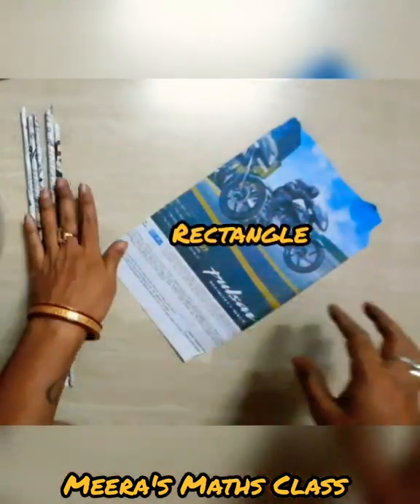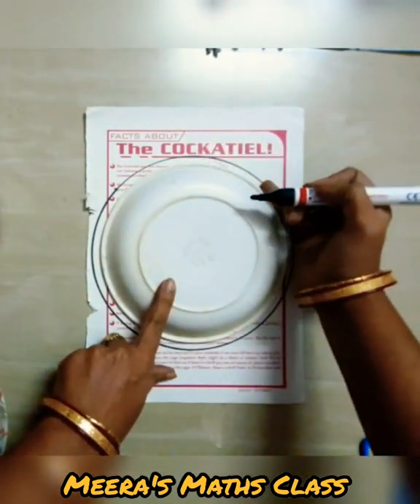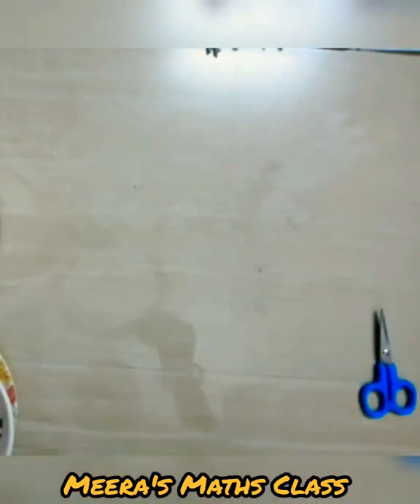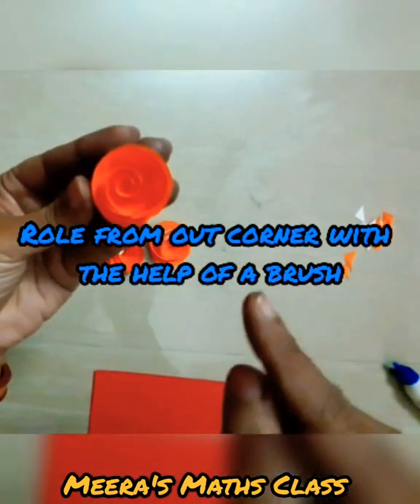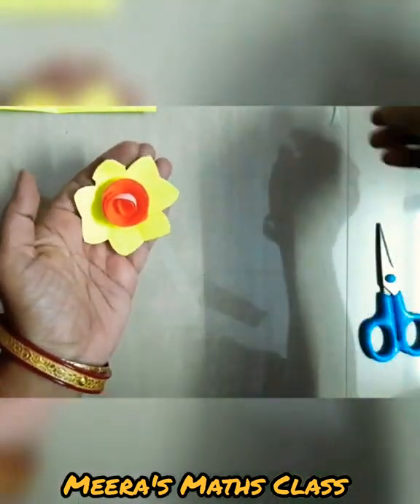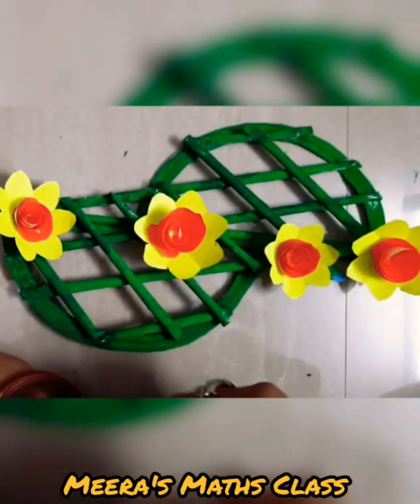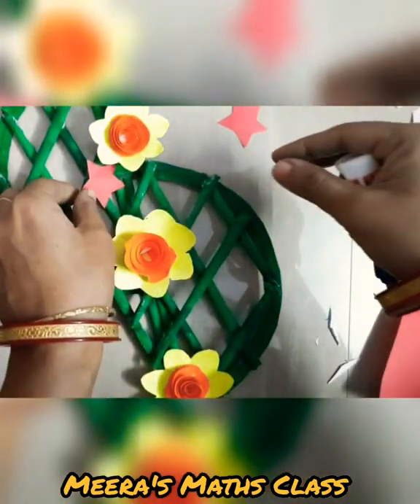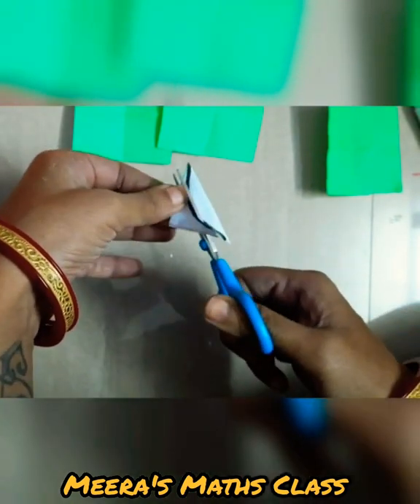Wall hanging for Christmas with Maths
shapes, line segment,  square,  Rectangle,  triangle,  fraction